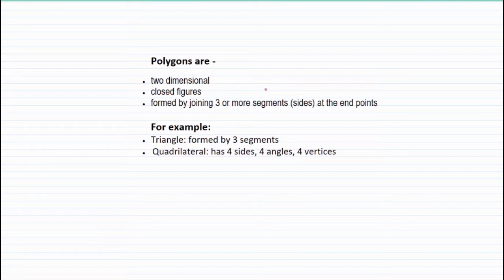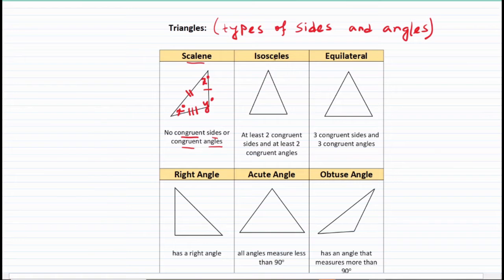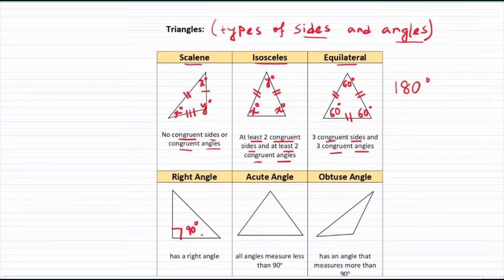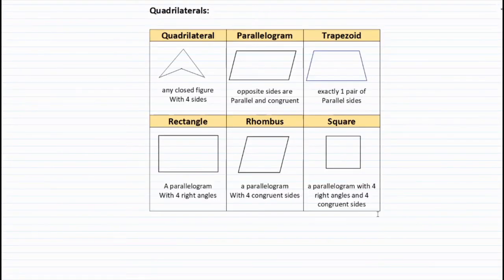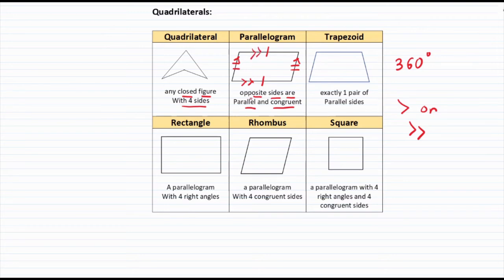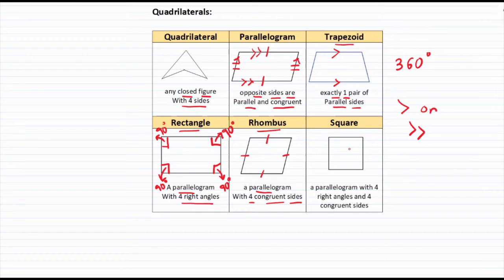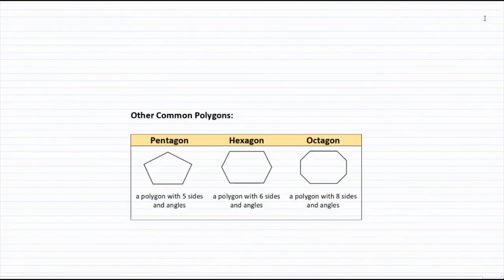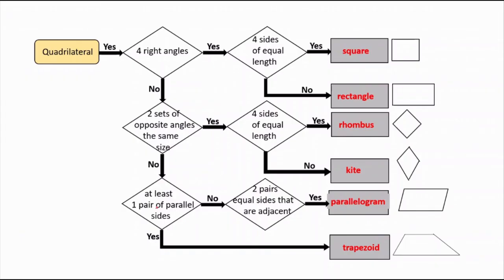Math: Geometry: Quadrilaterals, hierarchy of quadrilaterals and other 2-D figures, grade 5,6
Math: Geometry: Quadrilaterals, hierarchy of quadrilaterals and other 2-D figures
CCSS.MATH.CONTENT.5.G.B.3
Understand that attributes belonging to a category of two-dimensional figures also belong to all subcategories of that category. For example, all rectangles have four right angles and squares are rectangles, so all squares have four right angles.
CCSS.MATH.CONTENT.5.G.B.4
Classify two-dimensional figures in a hierarchy based on properties.